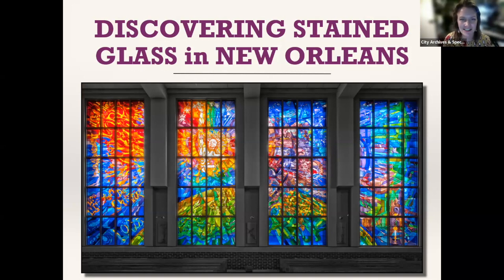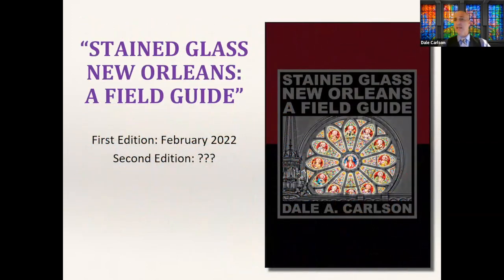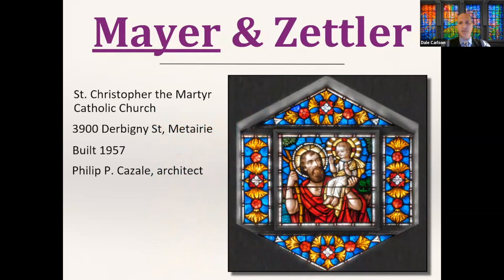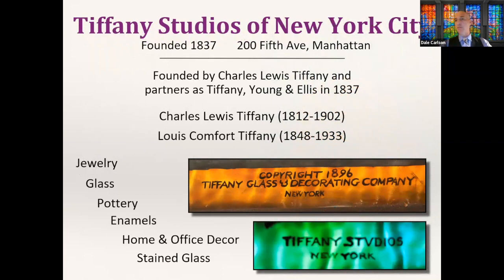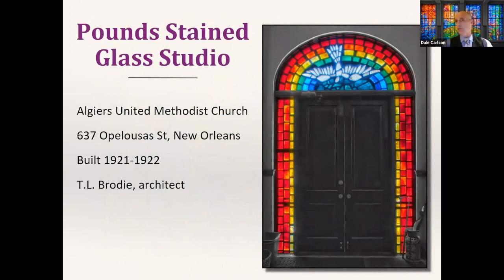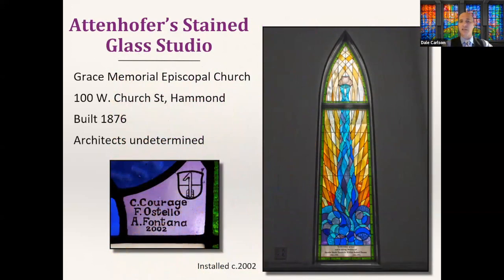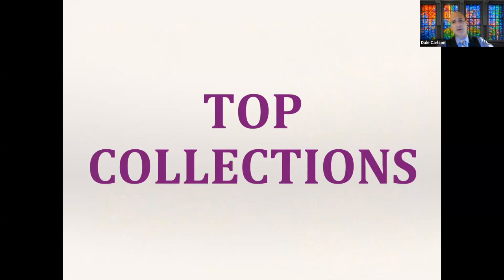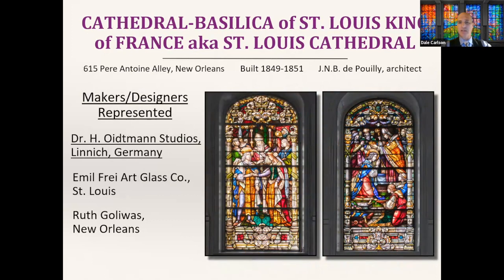Discovering Stained Glass in New Orleans with Dale Carlson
Join Dale A. Carlson, author of "Stained Glass New Orleans: A Field Guide", as he discusses historic stained glass pieces from across the city and recounts the experience of creating the book.

See over one hundred examples from the extensive and aesthetically striking stained glass image collection he amassed over his five months in New Orleans in 2020. Examinations of contemporary and classic makers represented locally, notable transplantations, top local single-site collections and a handful of interesting connections to his Metropolitan Detroit home fill out this compelling look at New Orleans' singular stained glass legacy.

Author, photographer and architectural historian Dale A. Carlson was born and raised along the northeastern shores of Lake Michigan where, as an adolescent, he developed a fascination with the city of Detroit. Throughout the 1990s Mr. Carlson studied art, journalism and graphic design at four Michigan colleges including Michigan State University, while simultaneously migrating closer and closer to the Motor City. In 2004 he made its northern suburbs his permanent home, and in 2019 he earned an associate degree in photographic technology from Oakland Community College.

He calls the city of New Orleans his second home and credits his late wife, Carolin Venegas Jones, whom he married in 2015, for inspiring his ventures into publishing and photography. He serves on the City of Berkley, Michigan’s Historical Committee and is the author of "Corrado Parducci: A Field Guide to Detroit’s Architectural Sculptor", "Kahn’s Detroit: A Field Guide to Albert Kahn Designs of the Metro Area" and "Stained Glass New Orleans: A Field Guide". Mr. Carlson lectures regularly on the architectural history of Detroit and the state of Michigan for a variety of public libraries and historical societies.